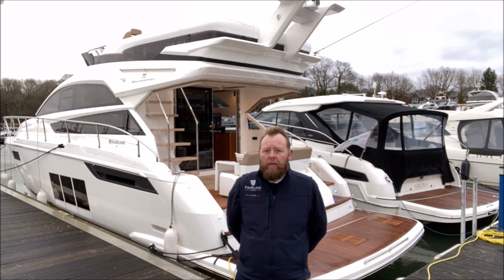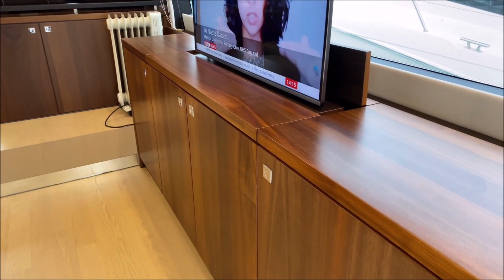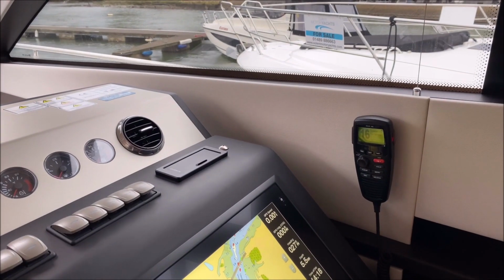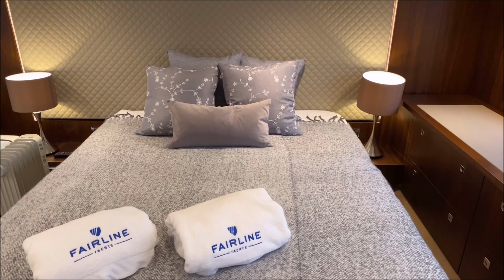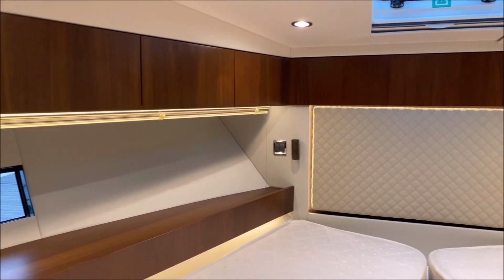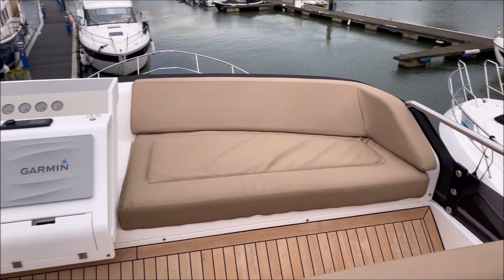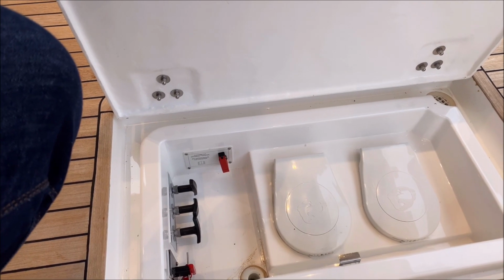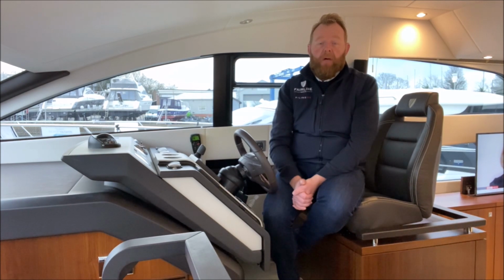Walkthrough of the 2017 Squadron 48 for sale with Bates Wharf. Luxury sports flybridge yacht.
This Squadron is another example of Fairline’s relentless pursuit of design excellence. Where a host of innovative touches are so elegantly applied, allowing you to enjoy pure luxury in an effortless & relaxed manner. One owner, charter company registered for vat reclaim, not chartered other than used for training purposes with a professional skipper. Coded for charter if required. Dealer approved. Lying Lymington.